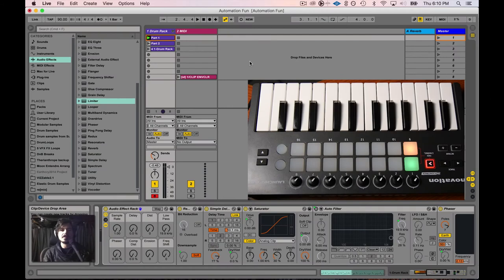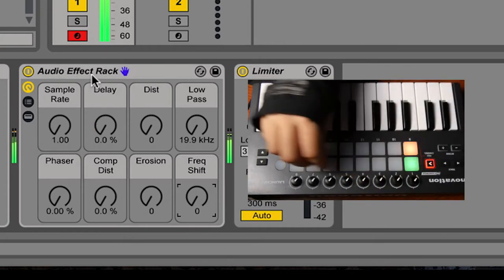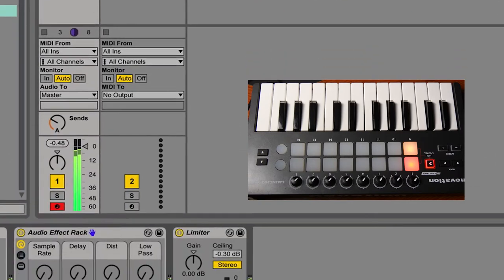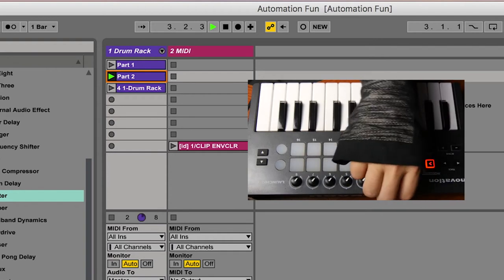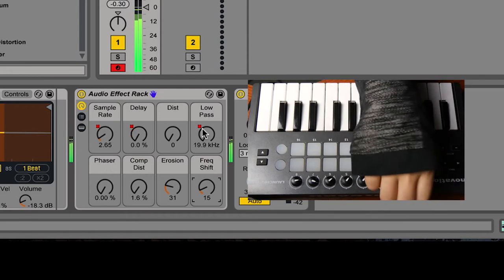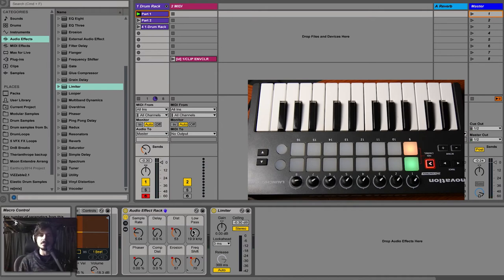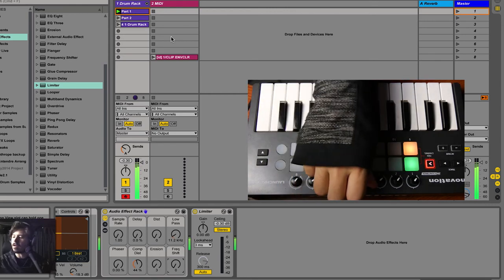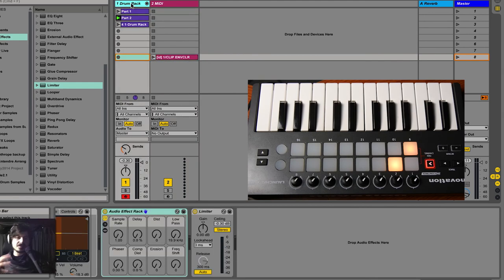Live Clip Automation with Ableton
In this video we go over how to record your effect tweaks right into your clips in a live environment for fast edits. This can be also very useful in the studio to increase the speed of your workflow.